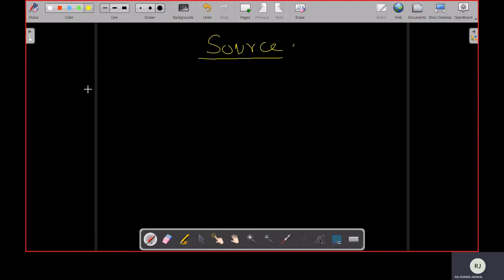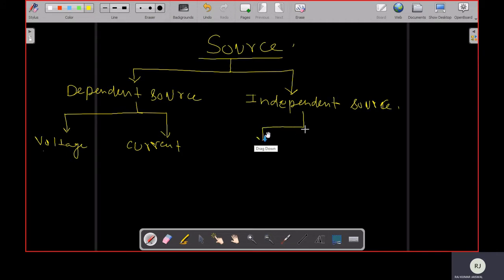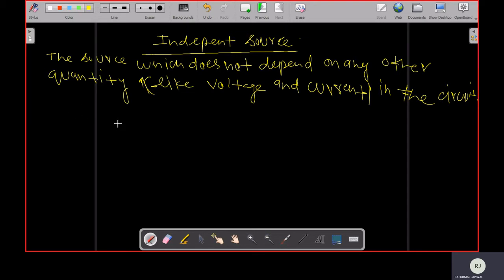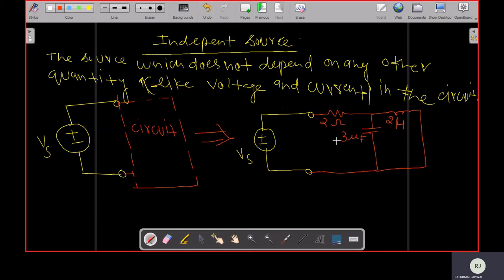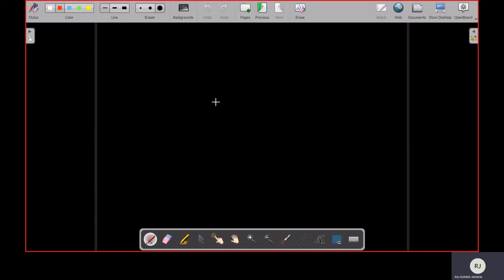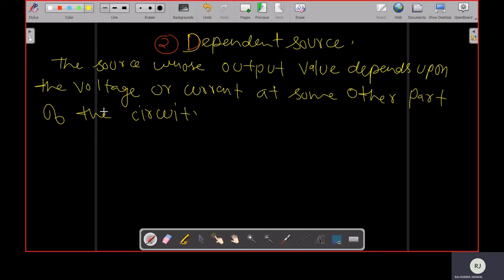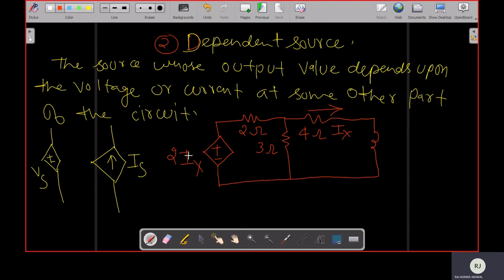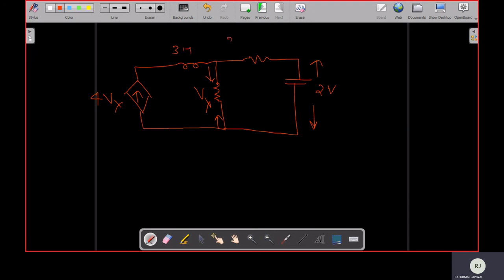DEPENDENT SOURCE INDEPENDENT SOURCE